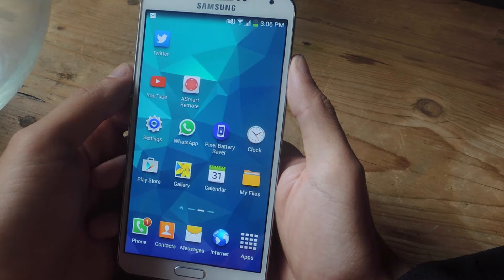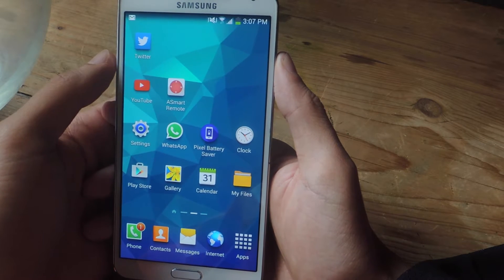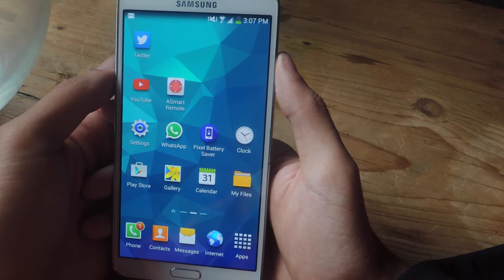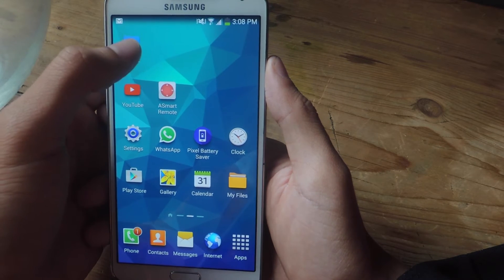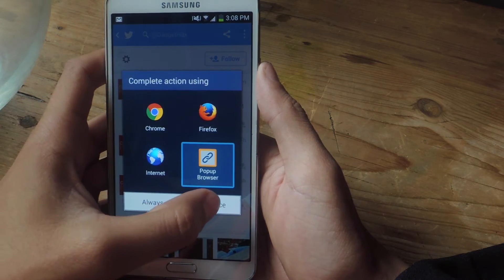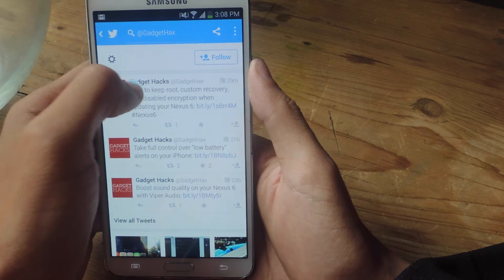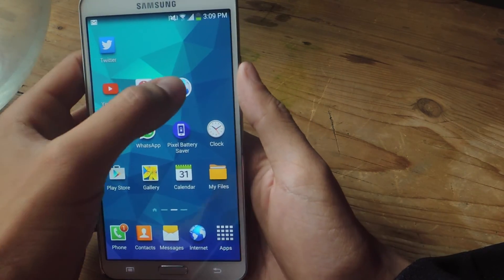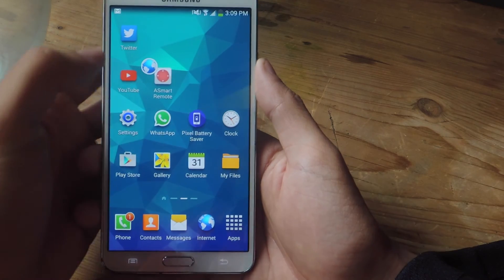Open Links Through a Floating Browser on Galaxy Devices [How-To]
How to Open Links In a Floating Window [Galaxy Devices]

In this tutorial, I will be showing you how to open links in Twitter and other applications in a floating window popup browser.

While this app is great for Note devices with extra-large screens, it will work on any Galaxy devices that have the stock Samsung browser installed.